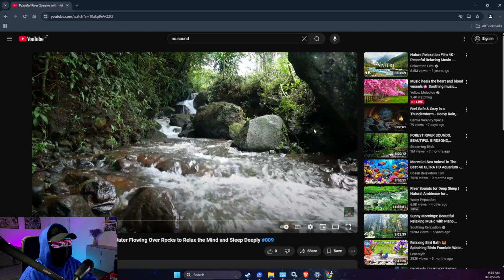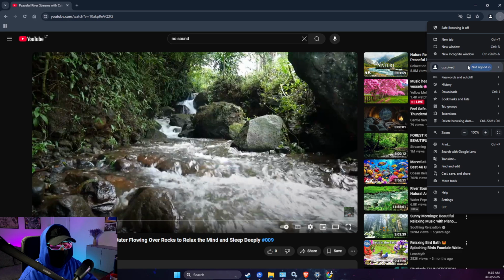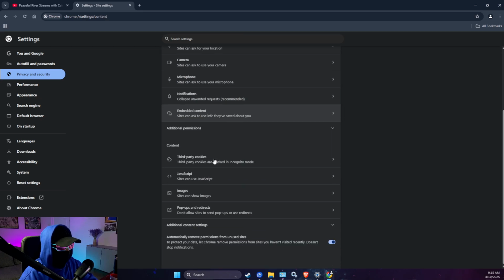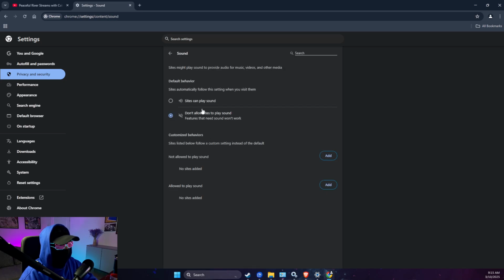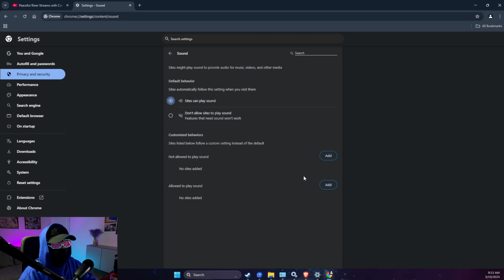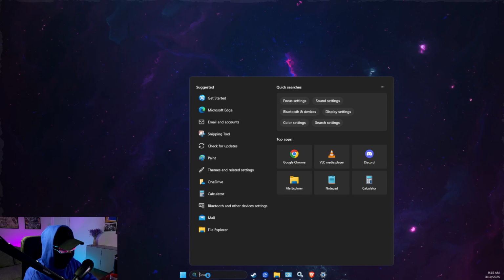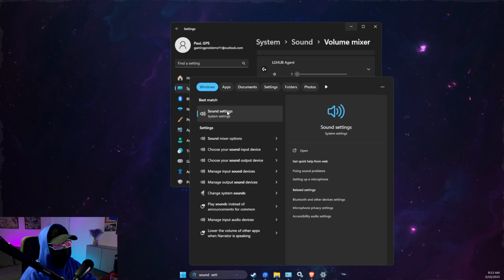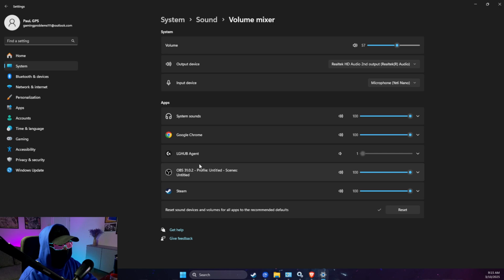How To Fix No Sound in Google Chrome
In this video I will show you how to Fix No Sound in Google Chrome. It's really easy and it will take you less than a minute to do it!